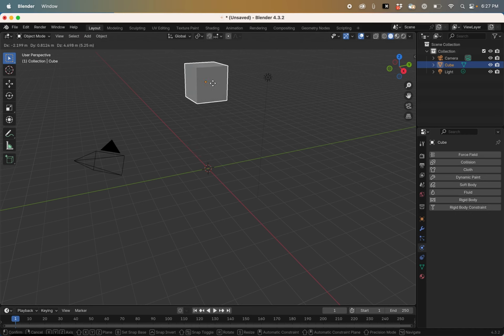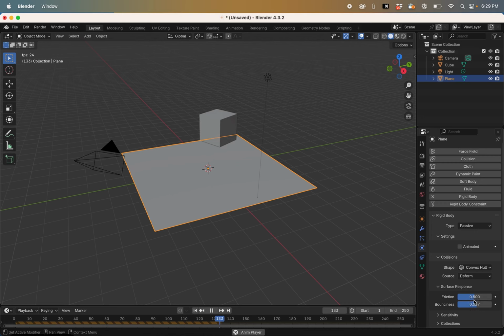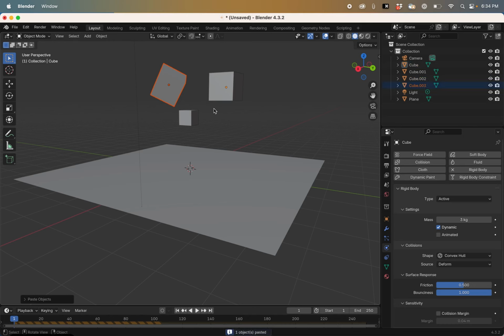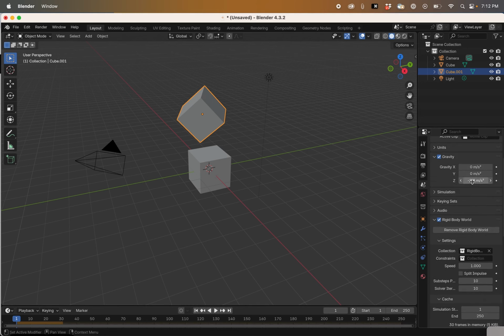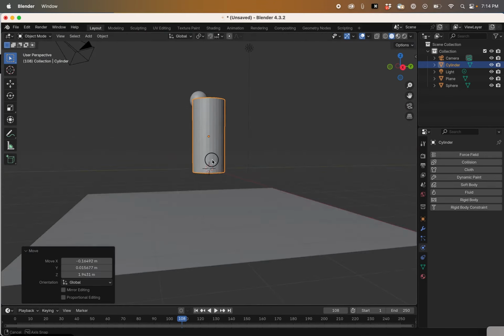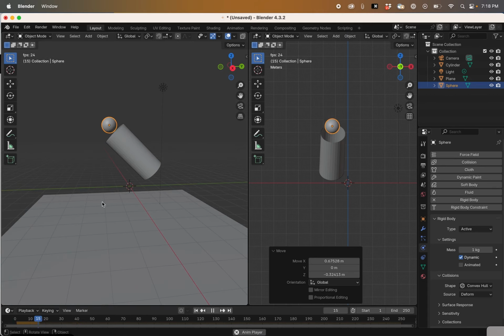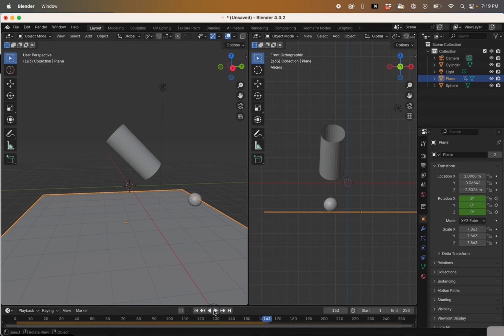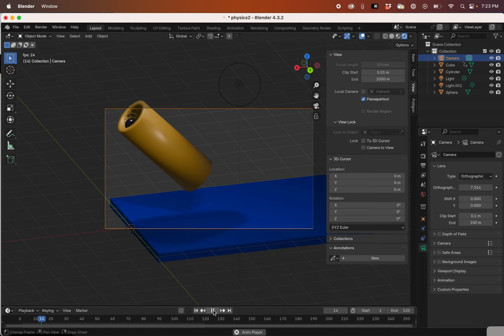Rigid Body Physics Basics in Blender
This video shows how to incorporate physics in Blender to achieve animation without manually setting keyframes. Starting with a simple cube, various physics settings—including rigid body dynamics—are explored to create realistic movements. Adjustments, like modifying friction and bounciness, are showcased to enhance realism. The video gives an overview of the rigid body system and suggestions for further exploration of Blender's physics capabilities.

0:00 Introduction
0:39 Activating rigid body physics on a cube to observe automatic dynamics
1:28 Setting a plane to passive, allowing objects to interact realistically
2:52 Adjusting dynamics and weight for more realistic movement
5:08 Baking animations for smoother playback
6:32 Gravity settings for unique simulation effects
9:40 Changing collision detection mode to mesh to enable realistic simulations
11:22 Showing real-time dynamics with animated moving surfaces
13:18 Adding depth to objects using the solidify modifier for enhanced geometry
14:20 Changing camera settings to isometric perspective for a different look